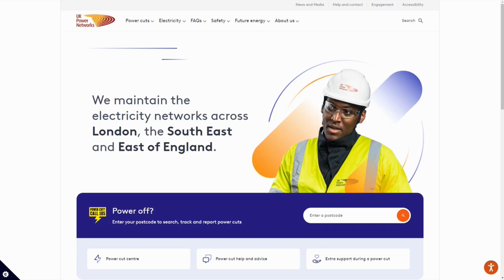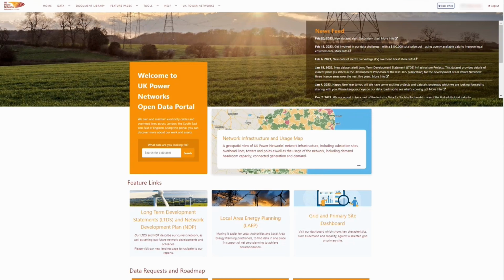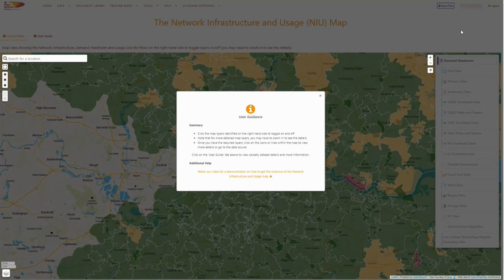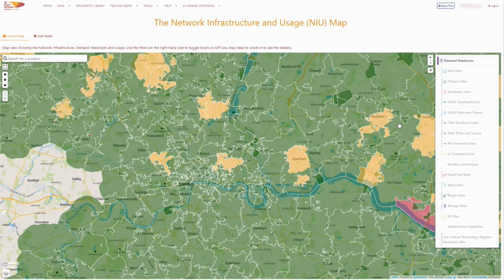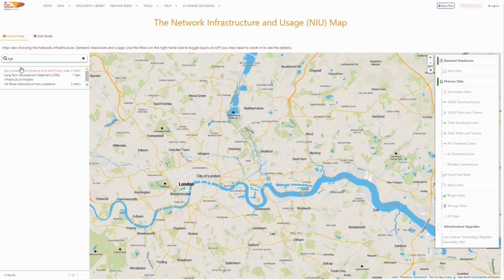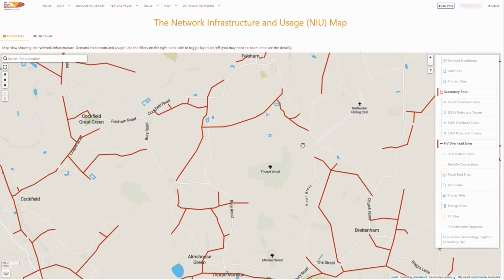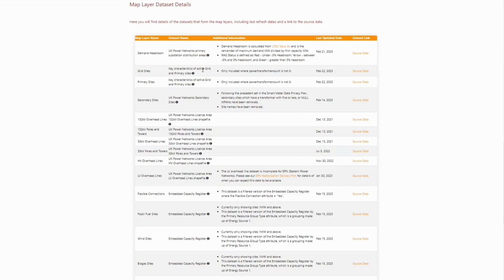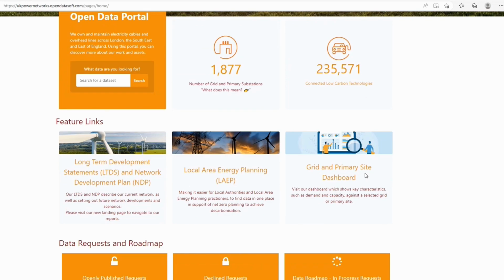How to use the Network Infrastructure and Usage (NIU) Map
Learn how to use the Network Infrastructure and Usage (NIU) Map, the new tool found on our Open Data portal.